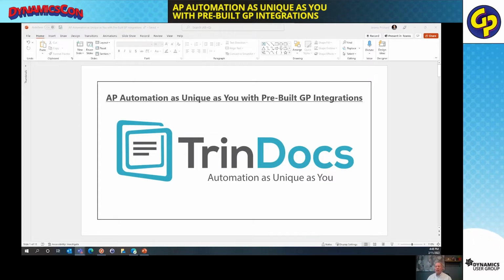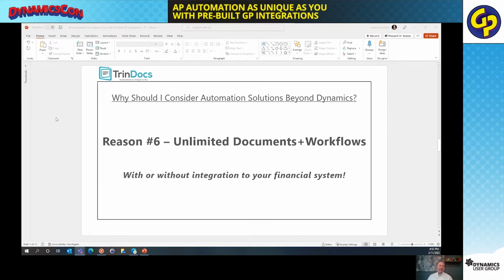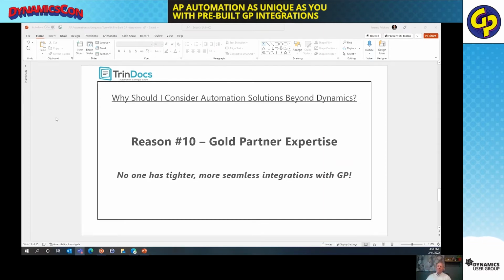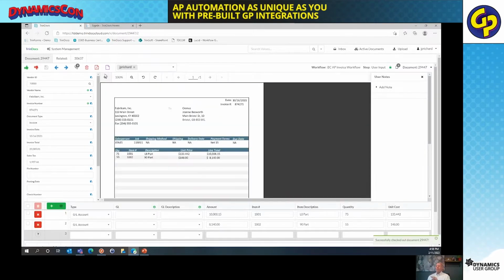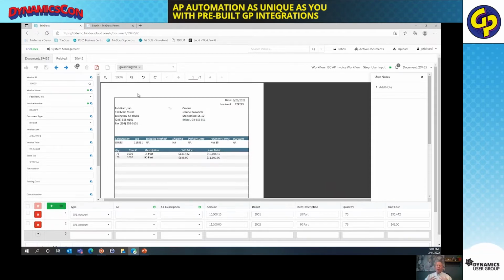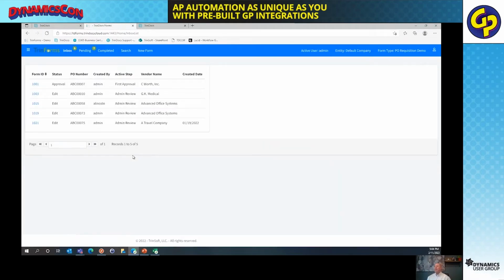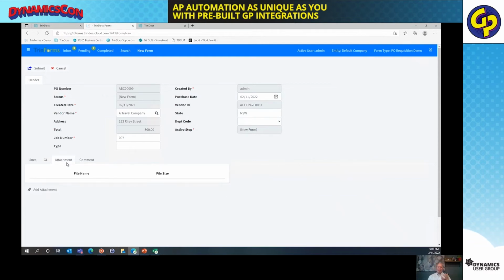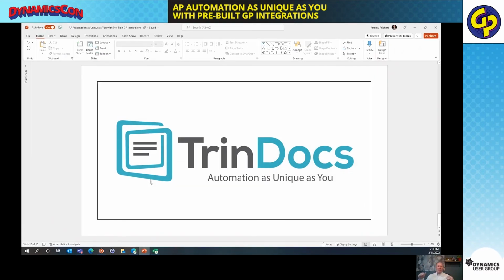AP Automation as Unique as You with Pre-Built GP Integrations - Presented by Trindocs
What does that mean? Well, for starters it means YOU are in control. Your business rules, your approval process, your policies and procedures. YOU choose how to setup vendors. YOU decide how to handle freight, taxes, variances and more! YOU eliminate manual processes with automatic invoicing and 3-way matching, line level coding, and full audit trails. Plus, you can do all of that with reduced license needs in GP! Join us to learn how to minimize costly ERP licenses and manage data in your existing systems with reduced licensing.

Presented by Jeremy Prichard